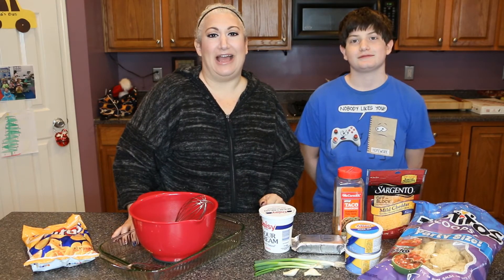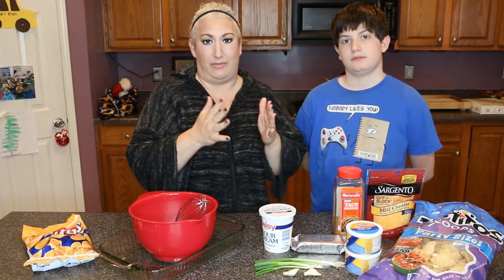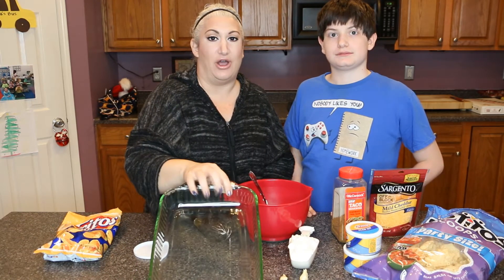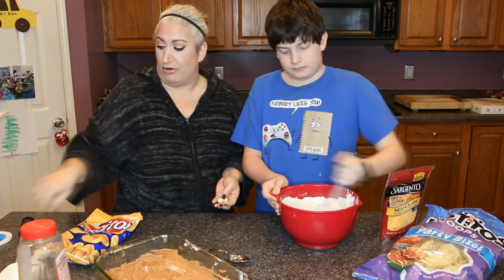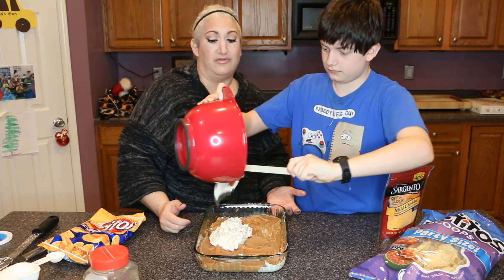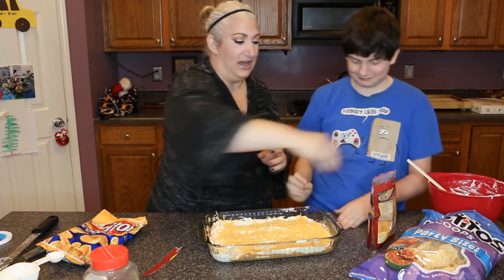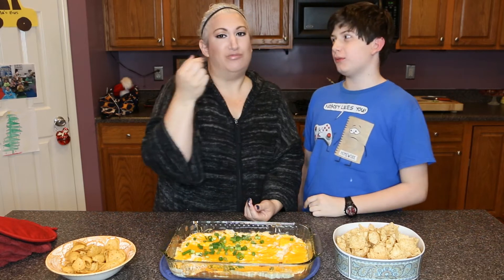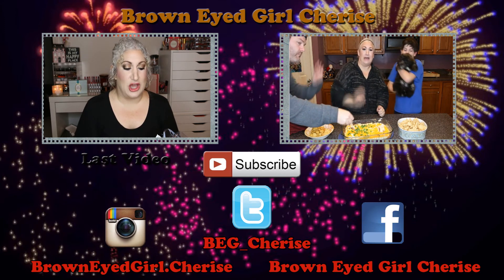Mommy What's Cooking? Touchdown Taco Dip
Here's another appetizer/warm dip/picky food for you.  I hope you enjoy!  Down below are the ingredients and directions.  If you try it out, let me know how you liked it.  This one is a little longer as I left in a lot of the so called silliness in.  I hope everyone has a great week ahead.

With Love,
Cherise xoxoxo

**This recipe was from a little insert cookbook I got with a purchase from Pampered Chef years ago.**

Ingredients:
1 can (9 oz) bean dip
4 oz cream cheese, softened
1/2 cup sour cream
1 TBSP taco seasoning mix
1 garlic clove, pressed/minced
1/4 Cup shredded cheddar cheese

Toppings to put on after cooking:
-green onions
-diced tomatoes
-olives
Serve with tortilla chips

Preheat oven to 350.  If doing this size-serving use an 8x8 inch baking dish if doubling up use a 13x9.

Spread bean dip over bottom of your serving dish.  In a separate bowl, mix together cream cheese, sour cream, taco seasoning and garlic.  Spread cream cheese mixture on top of bean dip.  Sprinkle cheddar cheese on top.

Bake 15-20 minutes or until cheese is melted.

Add additional toppings and enjoy!

Facebook: Brown Eyed Girl Cherise